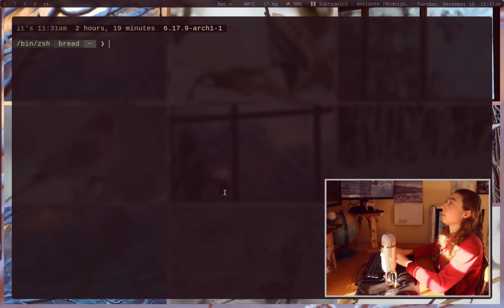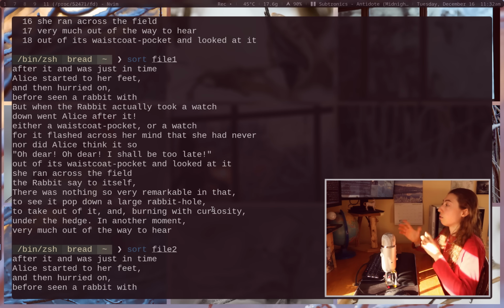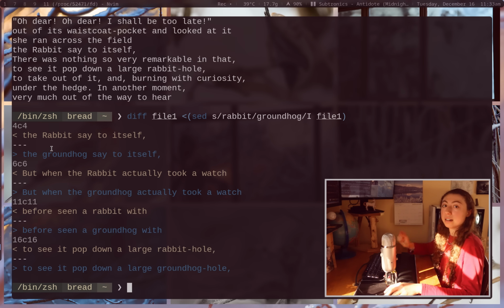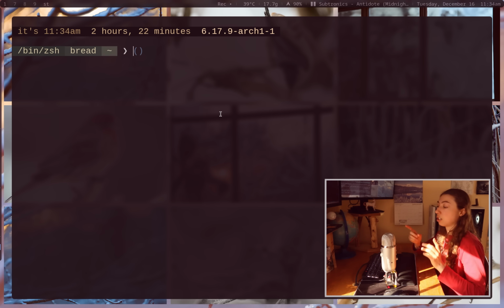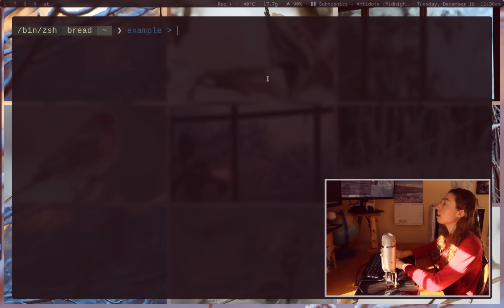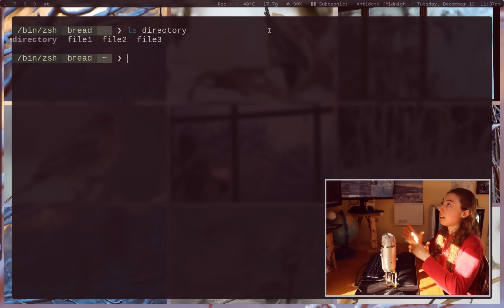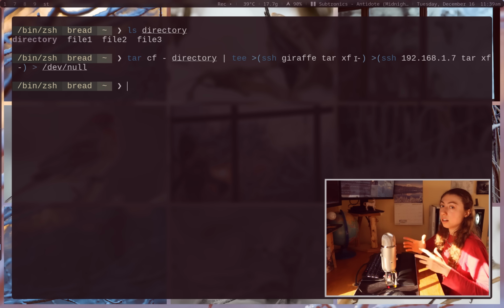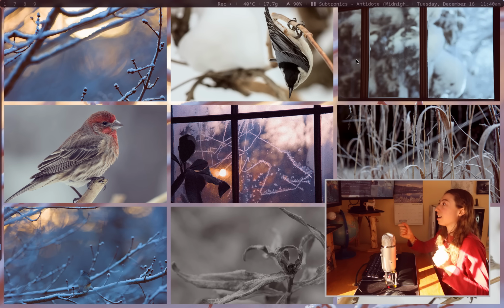extremely cool shell trick I did not know about